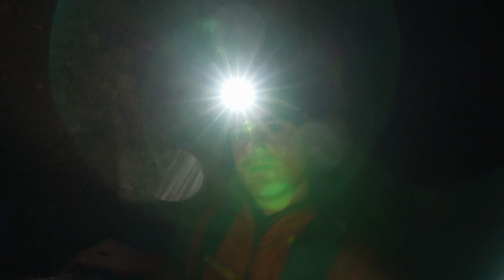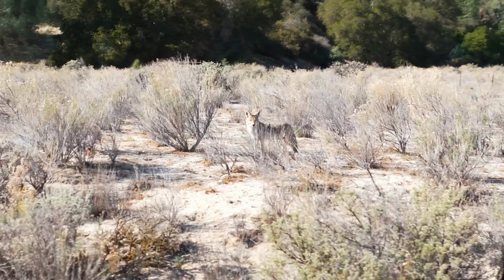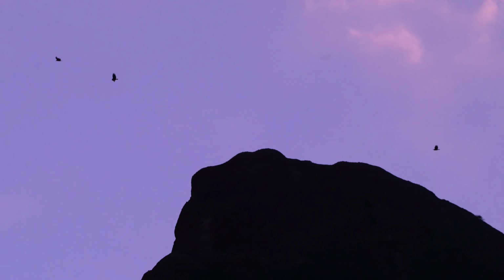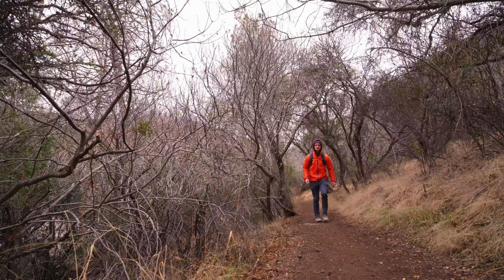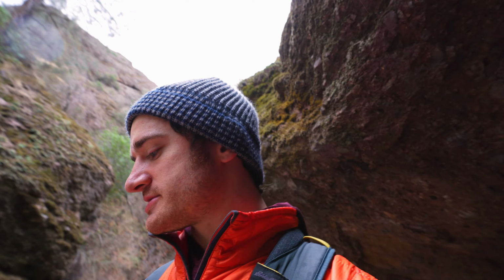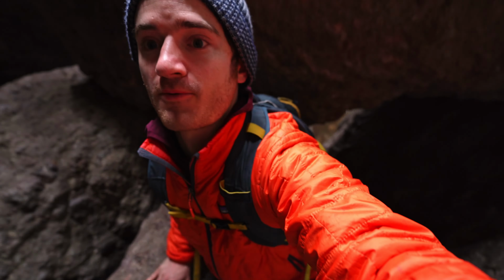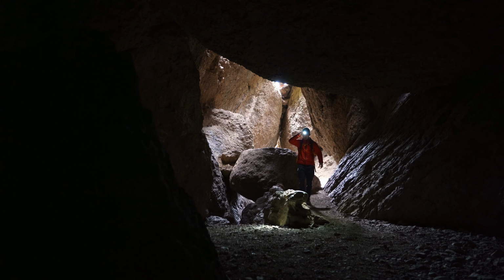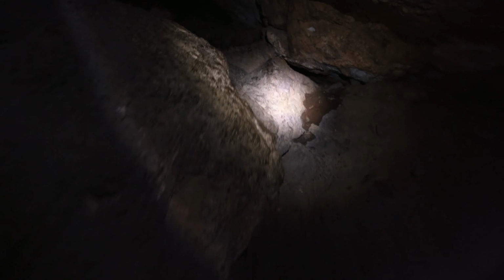Hiking Pinnacles National Park | California's Least Visited National Park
From caves to condors – Pinnacles National Park may be California's best kept secret, only achieving national park status in 2013. Pinnacles was the least visited of California's nine national parks in 2022 with just 275,000 visitors. Compare that to Yosemite and Joshua Tree each receiving more than 3,000,000 visitors in 2022 and you may wonder if Pinnacles is worth it? YES! Absolutely.

I am continuing my solo van life adventures into central California in this episode, and I was blown away by the diversity of both wildlife and things to do in this hidden gem.
From woodpeckers to turkeys, coyotes to bobcats, turkey vultures to perhaps some condors?
I loved exploring the caves, gulches, peaks, and all!

Enjoy! And see you on the next adventure!

Chapters:
00:00 GTKY, Pinnacles
01:34 Bear Gulch Cave Trail
04:08 Condor Gulch Trail
06:31 Old Pinnacles Trail
07:40 Balconies Caves Trail
16:40 Hike Out